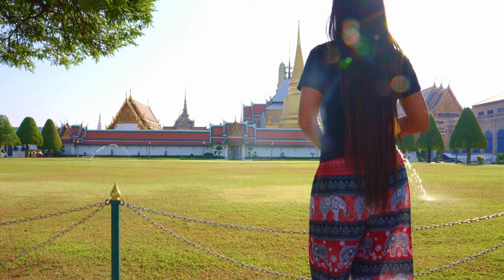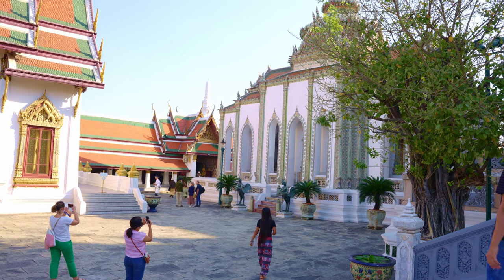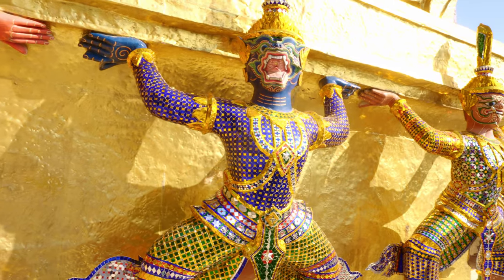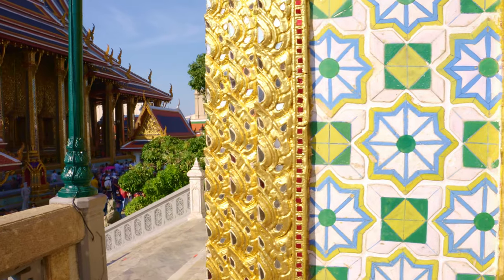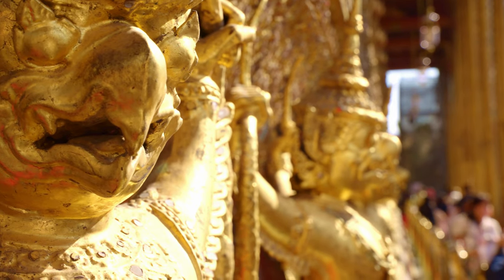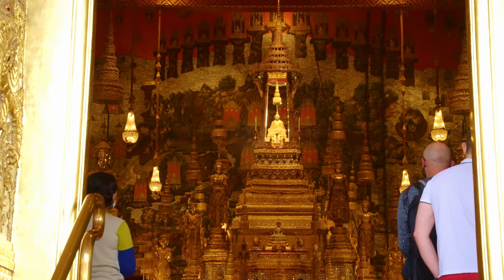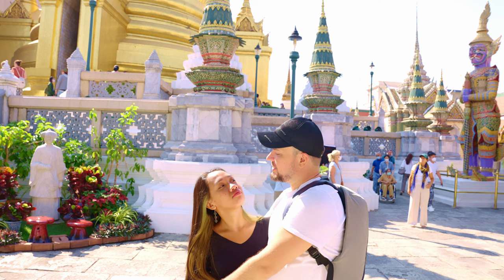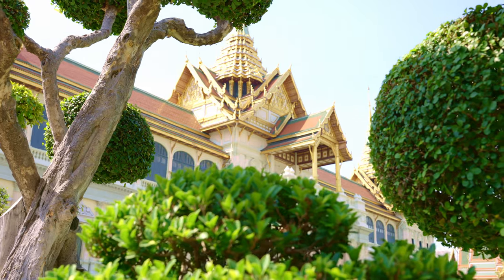Thailand's Grand Palace 🇹🇭: A Travel Video Journey Through Bangkok's Amazing Temple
Hey everyone, it's Mark and Rhea! We recently visited the Grand Palace (Kings Palace) in Bangkok, Thailand, and we're excited to share our experience with you. As soon as we arrived, we were swept away by the ornate architecture, intricate details, and stunning beauty of this iconic landmark. The Grand Palace is truly a masterpiece of Thai art and culture, and we were in awe of the Golden Palace and its many buildings, including the Temple of the Emerald Buddha. We spent hours exploring the palace grounds and marveling at the historic landmarks within the complex. It was truly a surreal experience to be in the presence of such rich history and culture. We highly recommend a visit to the Grand Palace if you're traveling to Bangkok, and we hope our video can inspire you to make the trip. Join us on this visual journey through the heart of Thailand, and get ready to be amazed by the beauty of the Grand Palace.

The Grand Palace in Bangkok, Thailand, is a historical landmark and cultural heritage site. This architectural marvel, also known as the Kings Palaces, serves as the royal residence and holds a rich history of Thai royalty. The intricate detailing and ornate design of the palace, along with its golden structures, showcase the majestic grandeur of the past. Within the palace complex, you'll find the renowned Wat Phra Kaew, home to the revered Emerald Buddha. The Grand Palace is an iconic landmark that represents the essence of Bangkok and offers a glimpse into Thailand's royal traditions.

All Buildings in complex:
1. Chakri Maha Prasat Hall
2. Amarindra Vinicchaya Hall
3. Dusit Maha Prasat Hall
4. Phra Maha Monthien Buildings
5. Borom Phiman Mansion
6. Chakraphat Phiman Mansion
7. Issaretracha Asana Hall
8. Phra Thinang Chakri Maha Prasat Hall
9. Phra Thinang Dusit Hall
10. Phra Thinang Amarin Winitchai Hall
11. Chakraphat Phiman Residence
12. Sivalai Garden Court
13. Phra Thinang Boromphiman Hall
14. Phra Thinang Anantasamakhom Hall
15. Ho Phra Nak Prok Royal Pantheon
16. Queen Sirikit Museum of Textiles
17. Phra Athit Mahanopharat Hall
18. Royal Thai Decorations & Coins Pavilion
19. Wat Phra Kaew (Temple of the Emerald Buddha)
20. Sanam Chandra Palace (located within the compound of the Grand Palace)

Filmed, edited, and produced by Marek Janku.